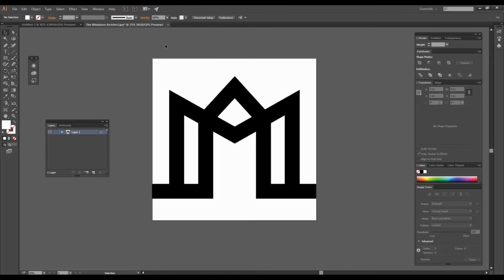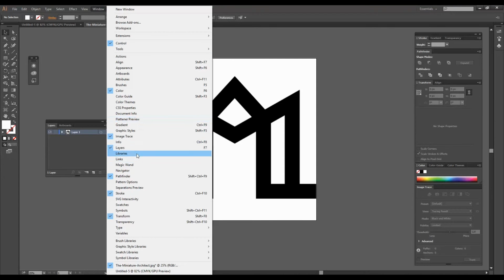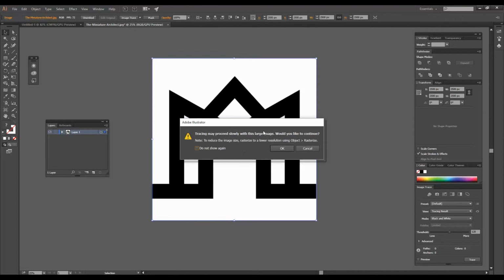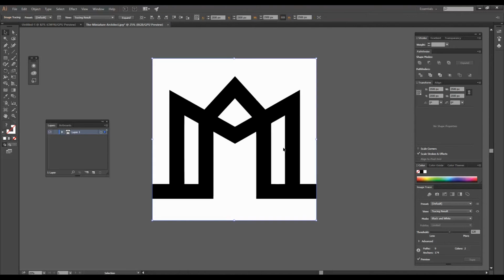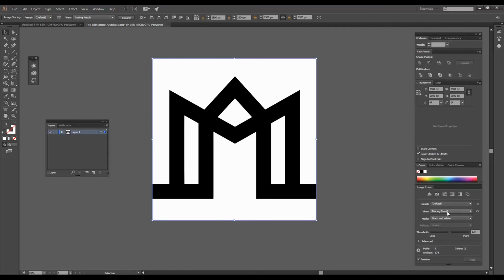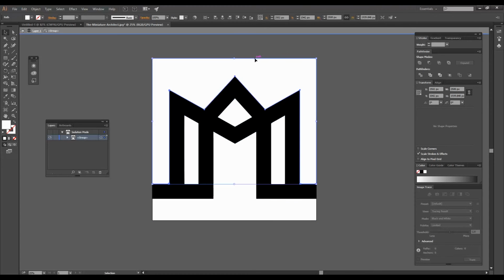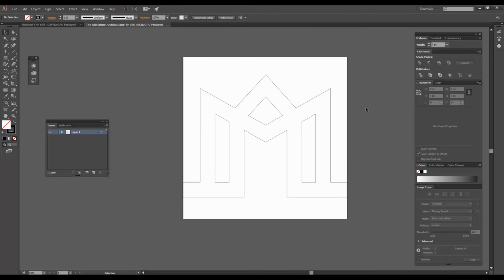Adobe Illustrator Simple .Jpeg to Vector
Here I go over the most simple .Jpeg to Vector conversion in Adobe Illustrator. This will only be relevant in a few cases and for the more complex tutorial check out:

Do you have trouble exporting a .DXF from Adobe Illustrator?
Follow these simple tips to get a working .DXF every time!

For more info or to get your designs laser cut check out lasercutting101.com